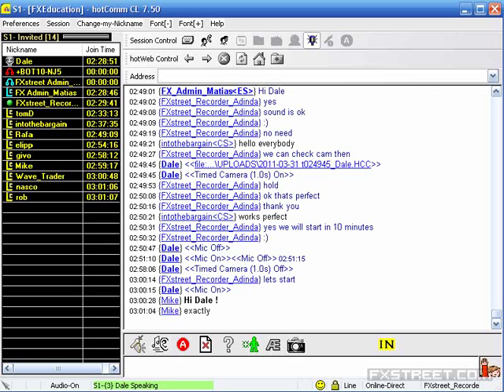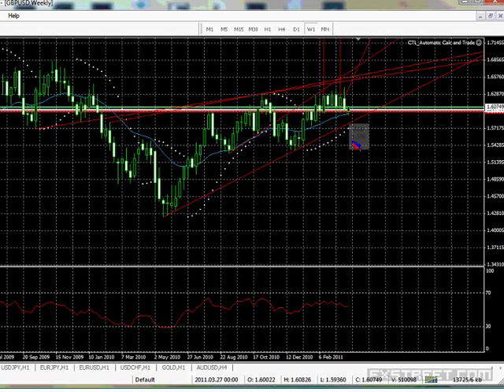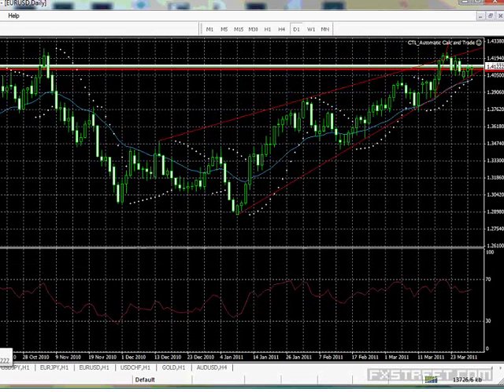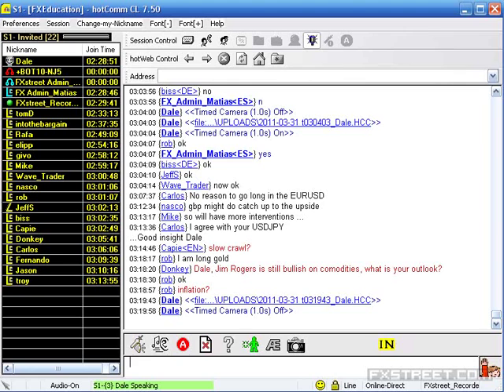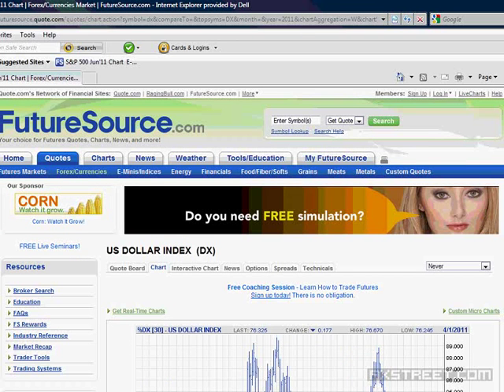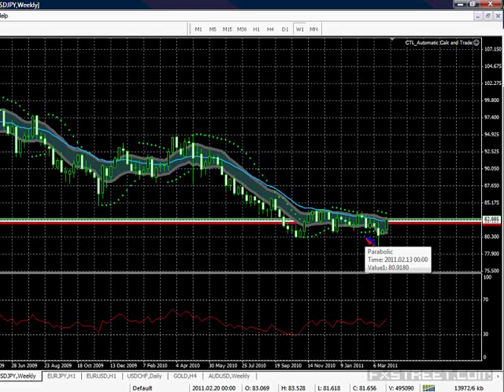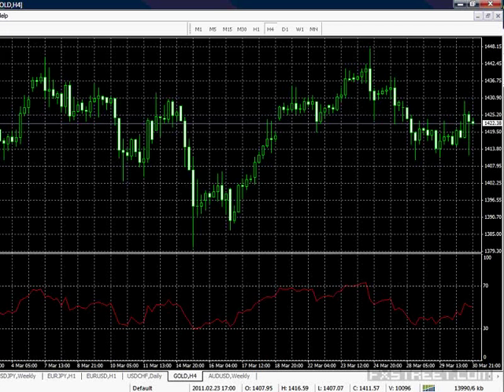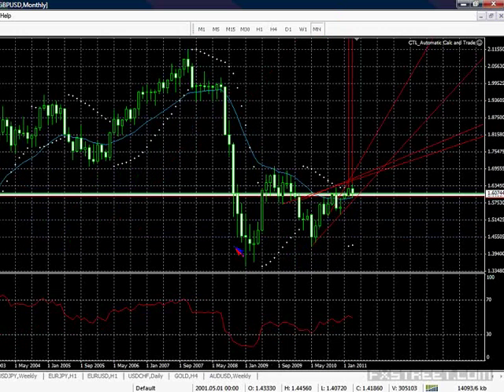Dale J Pinkert OLD: Pairs Correlations & Stop Hunting (Mar 30, 2011)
Date of issue: 30 March 2011. Speaker: Dale J Pinkert OLD. Dale J. Pinkert of Currency Trading Live.com will be speaking and demonstrating how he diagnoses the Relative strength and weakness between pairs for preferred long and short candidates as well as indentifying potential Stop loss order zones.